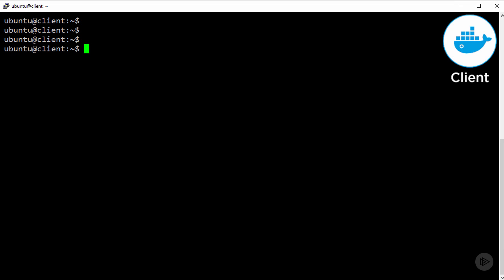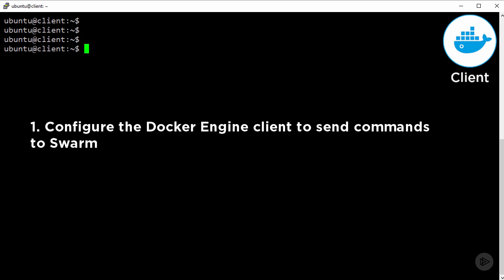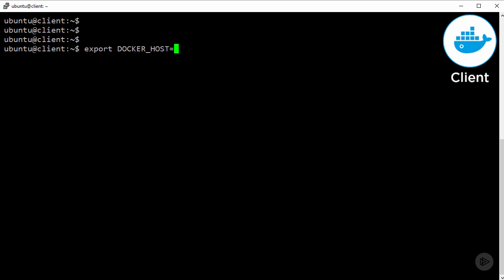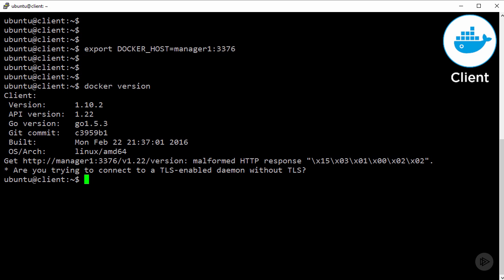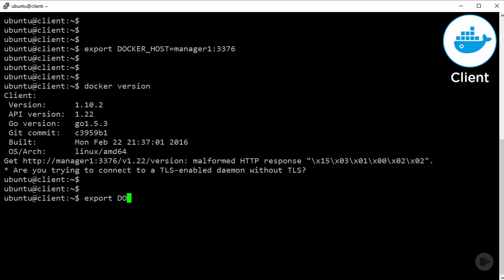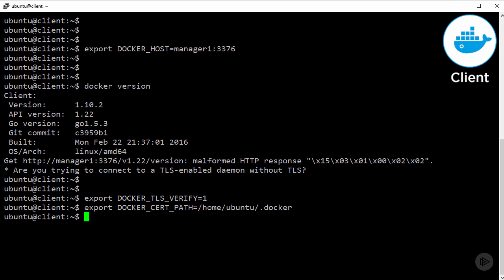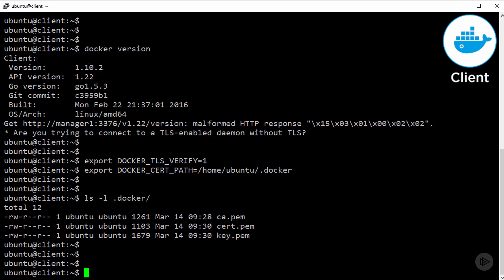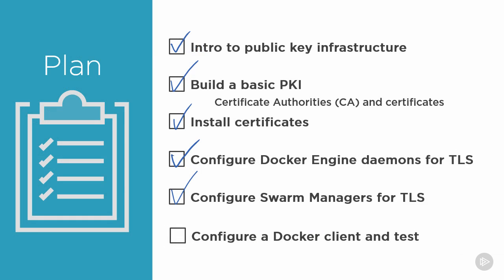Native Docker Clustering - Securing Docker Engine Clients